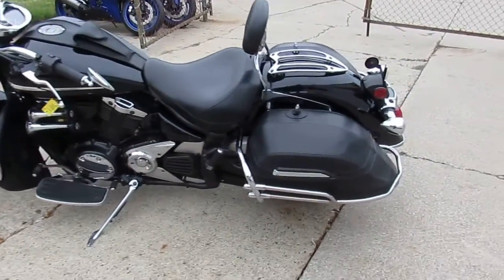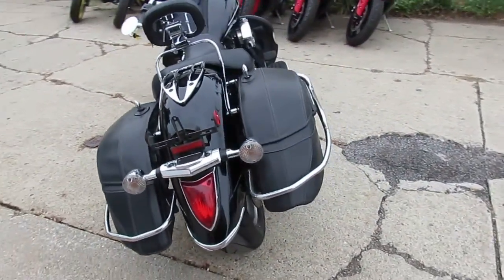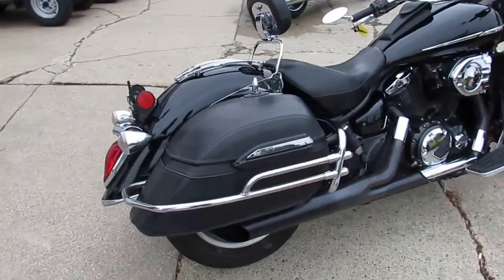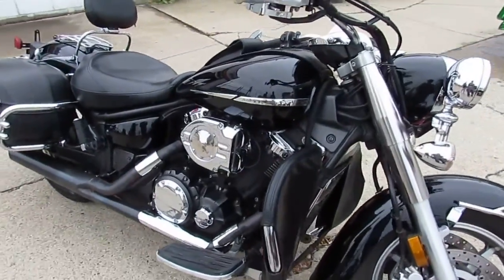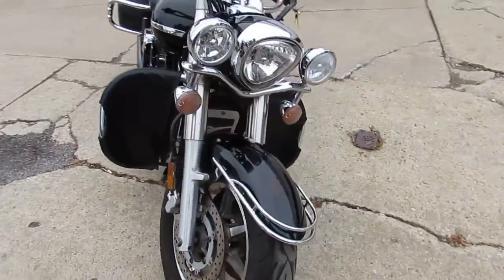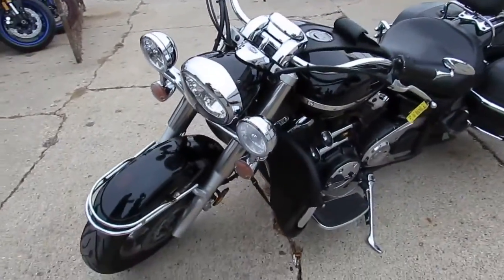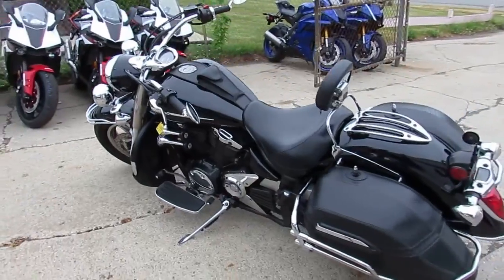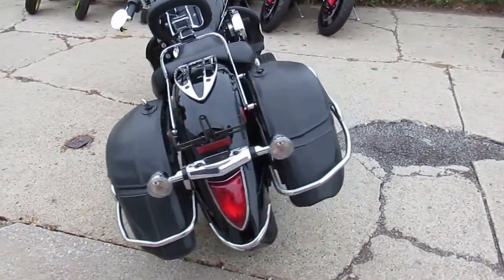VStar 1300 for sale in Michigan $3499 U4047